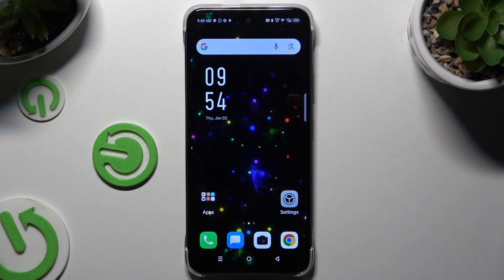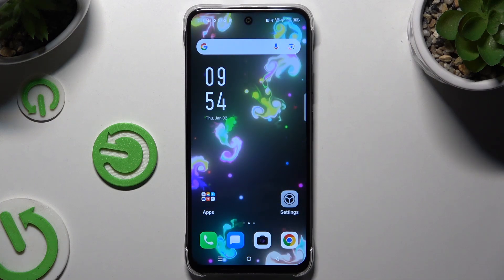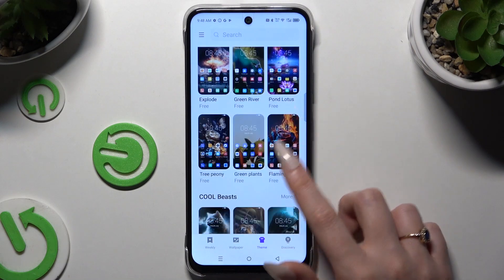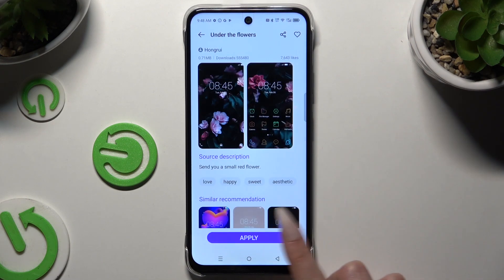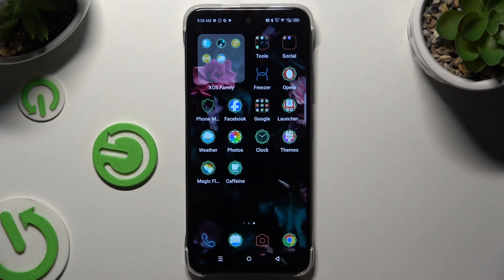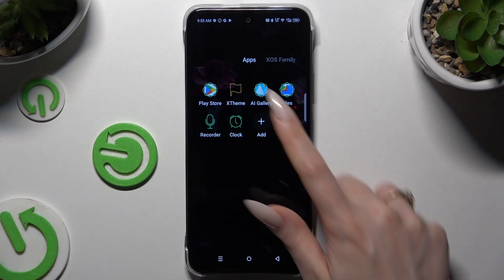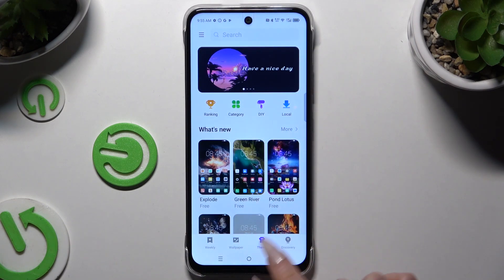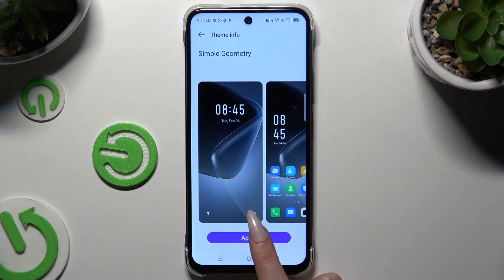How to Change Device Theme on INFINIX Hot 50i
Want to change the look of your INFINIX Hot 50i? In this video, we’ll show you how to customize your device theme to match your style. Whether you prefer a dark mode, vibrant colors, or a minimalist design, follow this simple guide to easily change your device’s theme and give it a fresh new vibe.

How to customize the device theme on INFINIX Hot 50i?
How to change the appearance of your INFINIX Hot 50i?
How to modify the device theme settings on INFINIX Hot 50i?